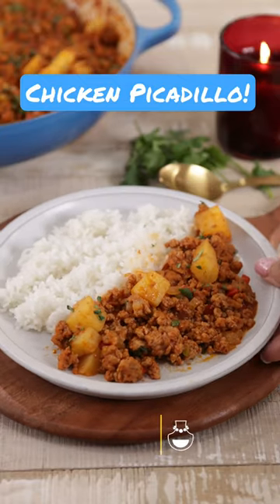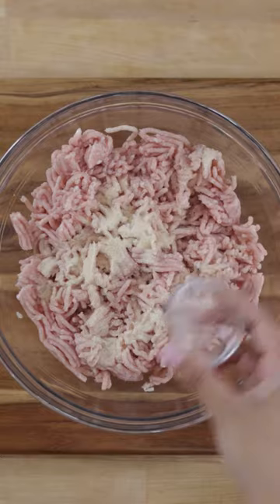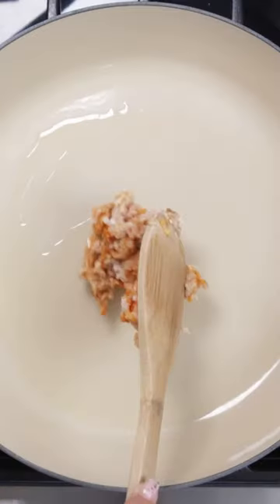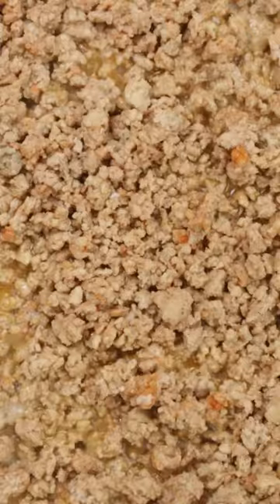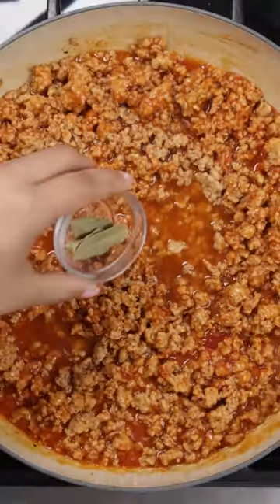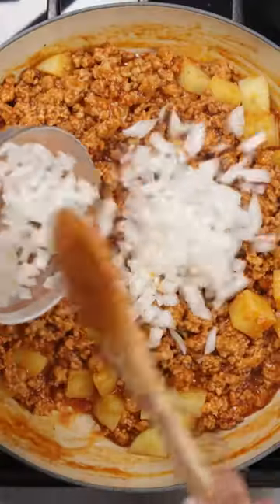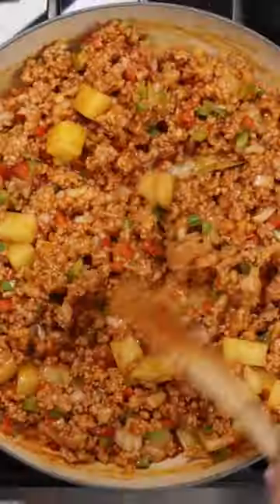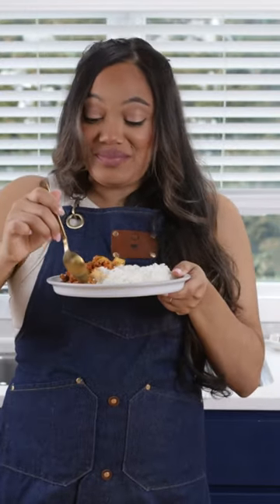Chicken Picadillo Recipe! Easy Chicken Recipes - Chef Zee Cooks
Traditional Cuban style Picadillo made with Chicken for a lighter and healthier recipe. This chicken recipe is quick, easy, and uses authentic Cuban flavors. This is a great chicken recipe for meal prepping and planning. Buen Provecho!